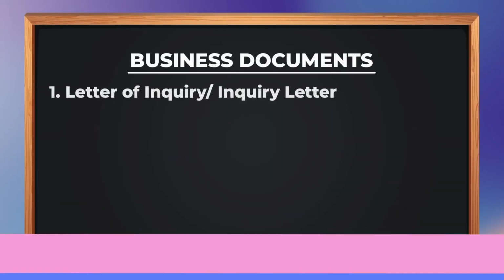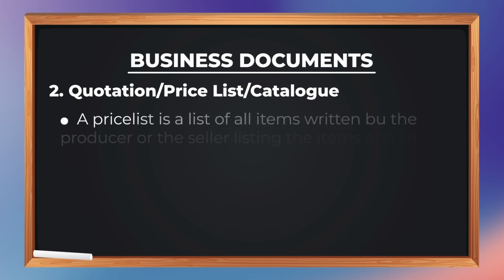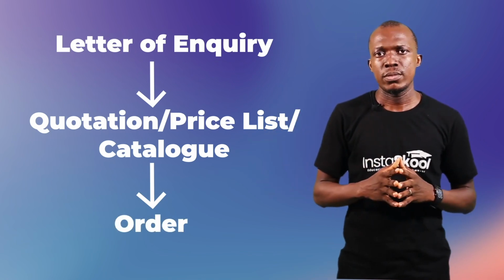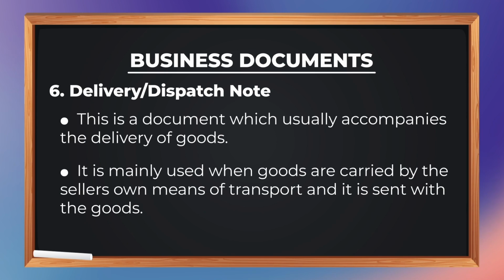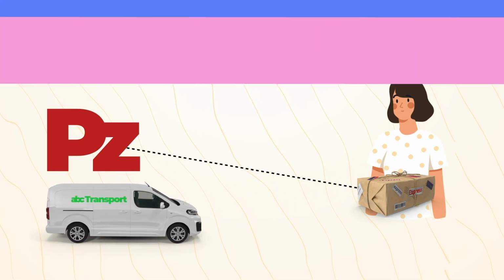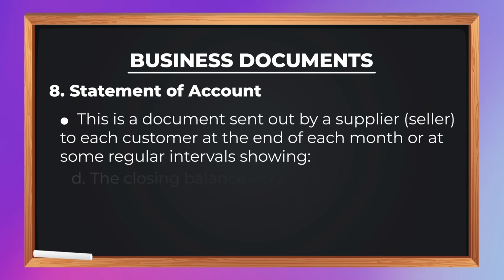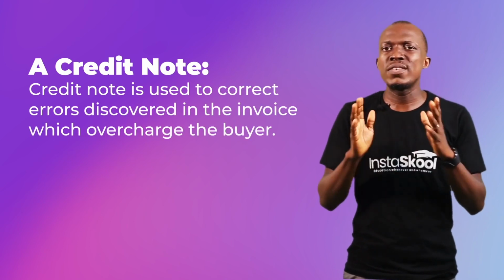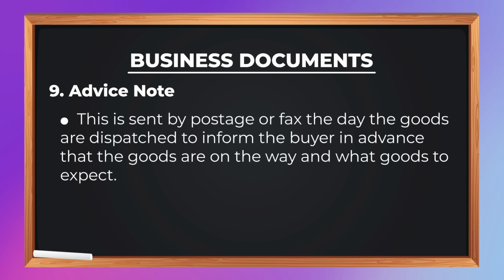Commerce: Business Documents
Topic :Business Documents